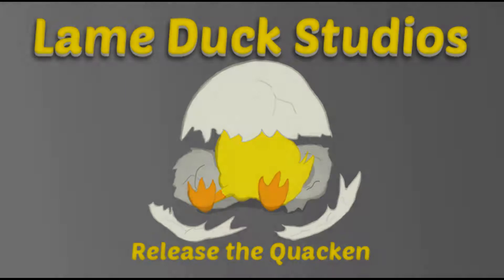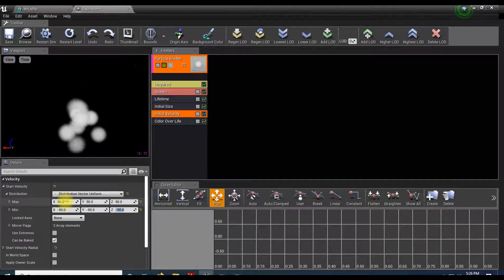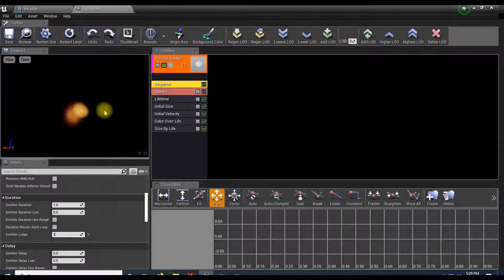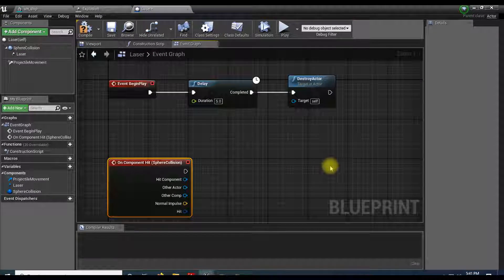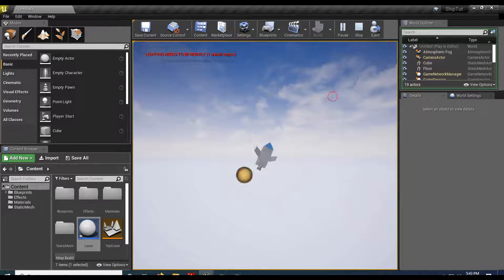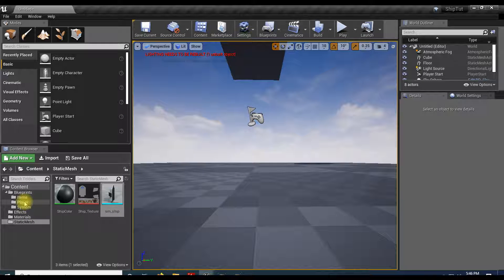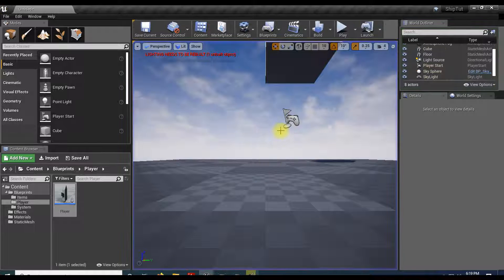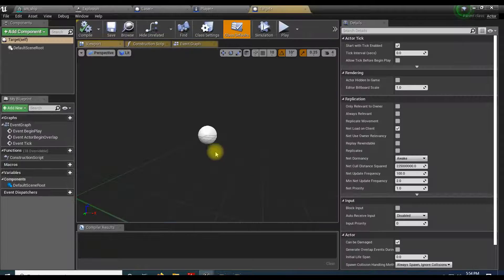Simple Ship Box Modeling - Laser Explosion (Part 12)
In this tutorial, we'll create a simple explosion to go with our laser.